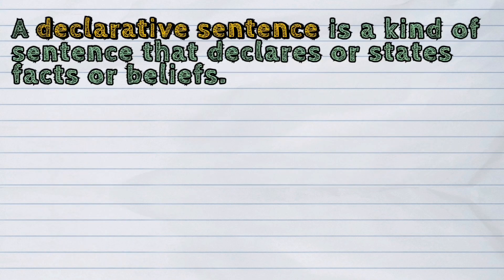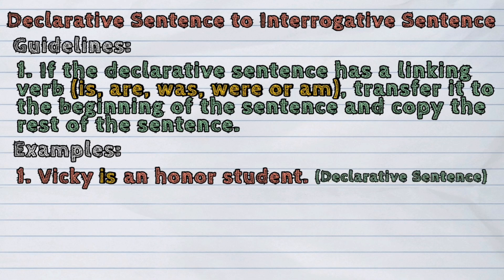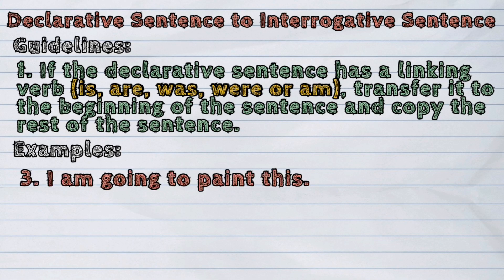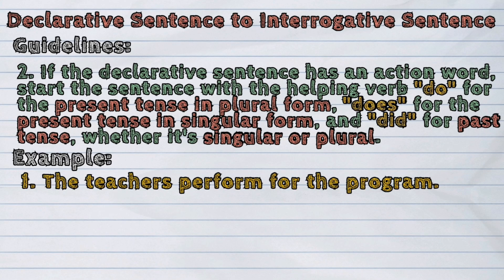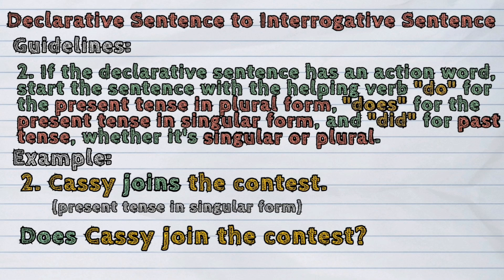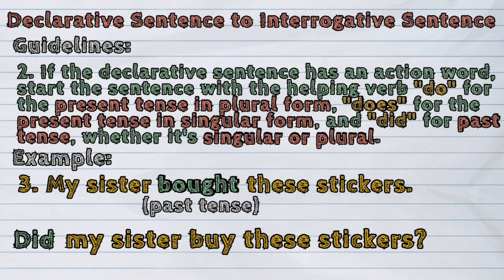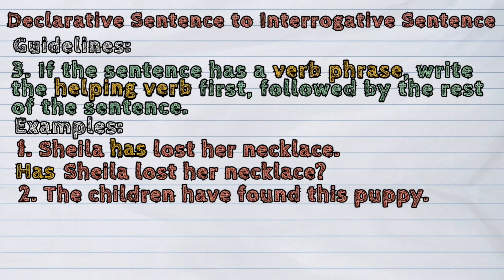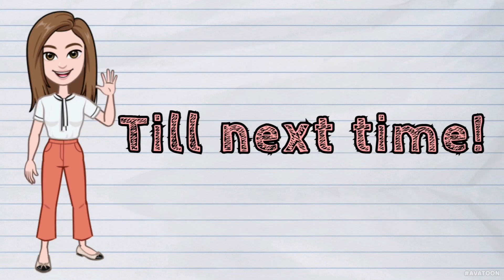(ENGLISH) How to Change Declarative Sentences to Interrogative Sentences?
Our today's lesson is about Changing Declarative Sentences to Interrogative Sentences.

~ iQuestion PH